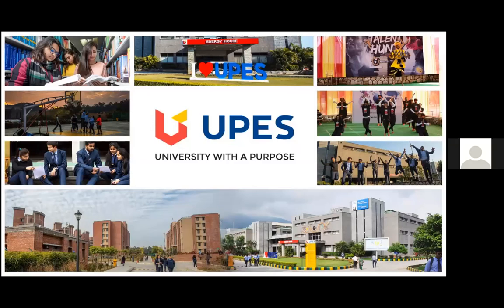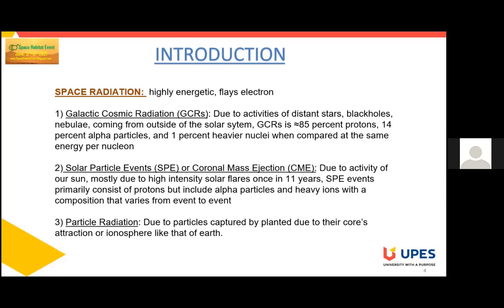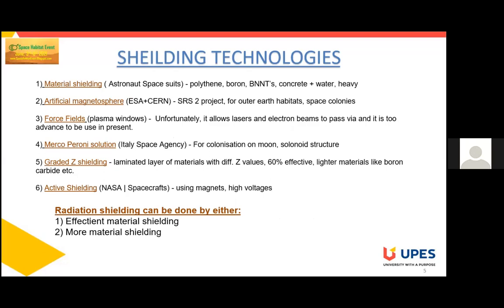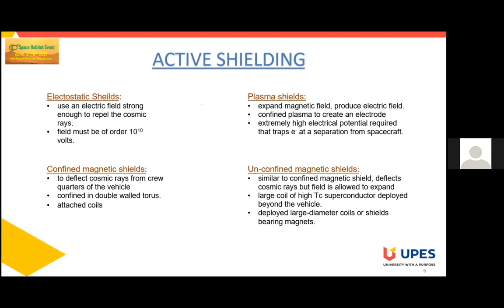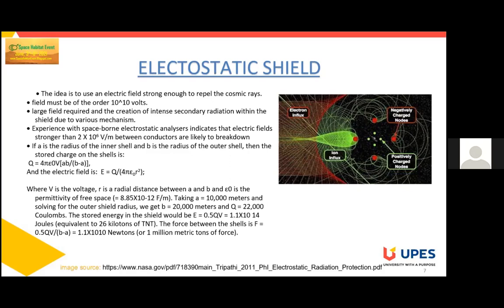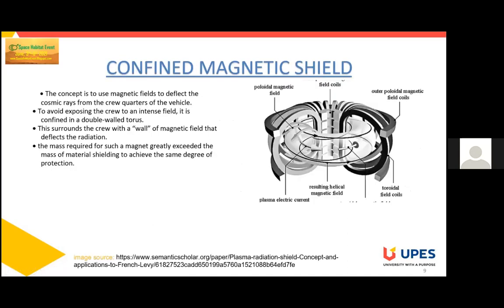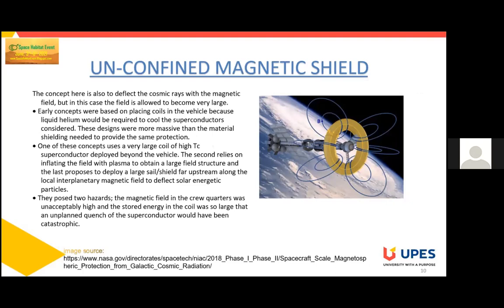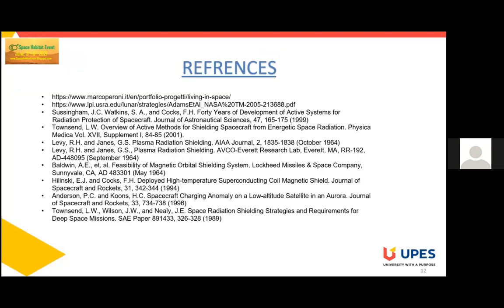Electromagnetic probe to shield spacecraft for human space flight into deeper space missions Abhis